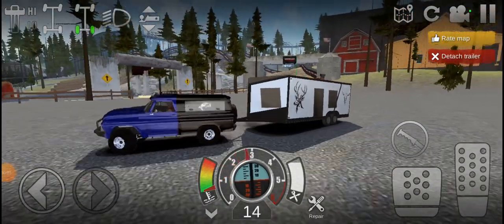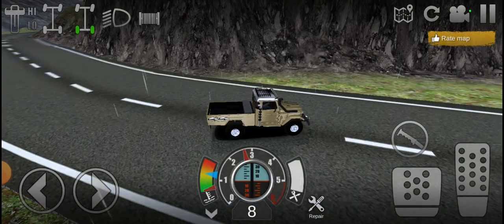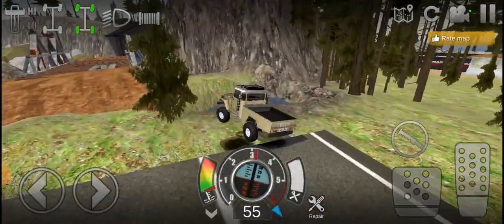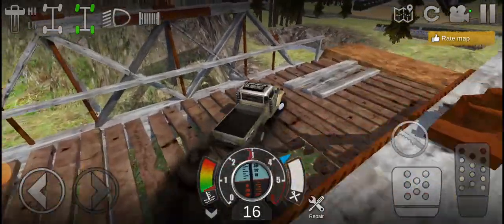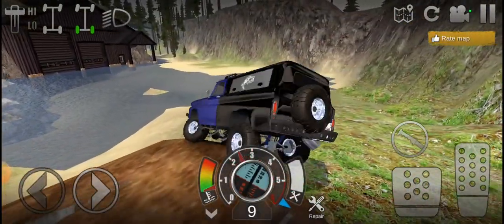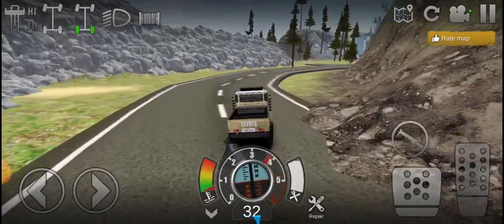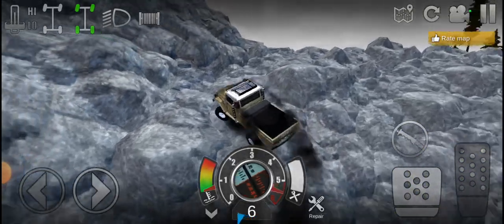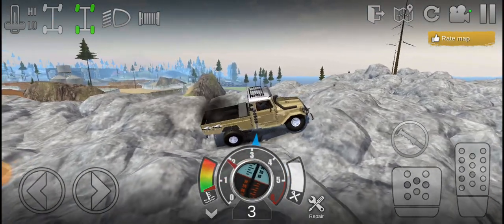going camping /roleplay